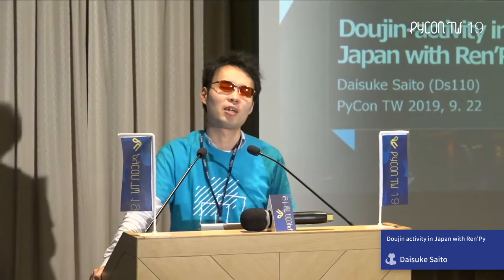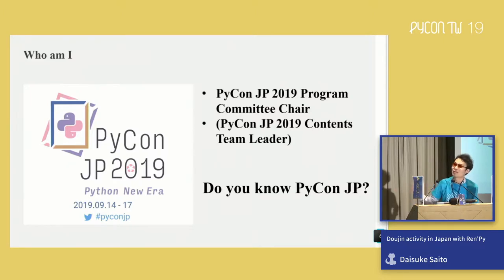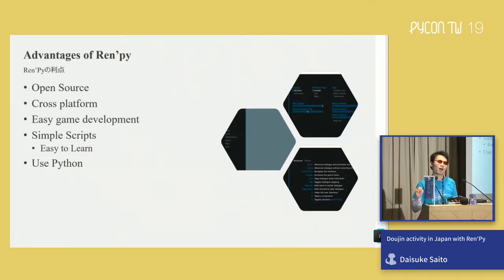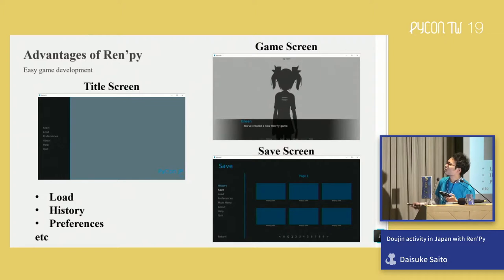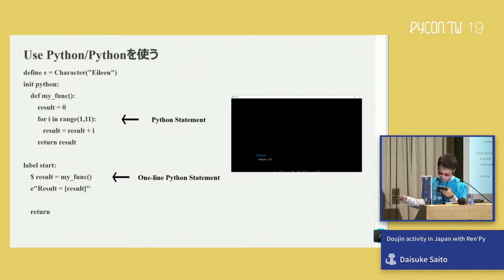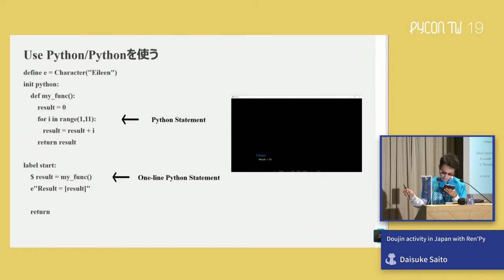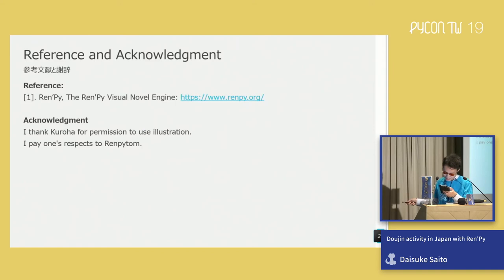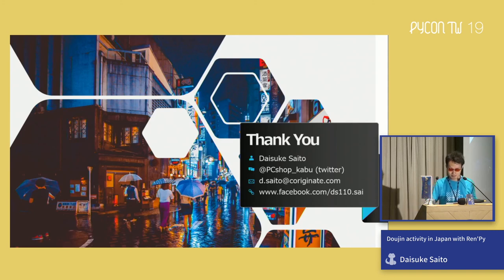Doujin Activity in Japan with Ren’Py – PyCon Taiwan 2019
Day 3, R2 13:00–13:30

I have been using Ren'Py for eight years in Doujin activities. Ren'Py is Python based visual novel game engine. In the past eight years, I felt many benefits using Ren'Py. This talk demonstrates the benefits of using it. The author also describes how Ren'Py evolved from the user's point of view.

Slides not uploaded by the speaker.

Speaker: Daisuke Saito

Daisuke Saito is a assistant professor of the School of Fundamental Science and Engineering, Waseda University in Japan. He acquired a Doctor of Engineering degree from Waseda University in Japan. His research interests include programming education and digital game-based learning.